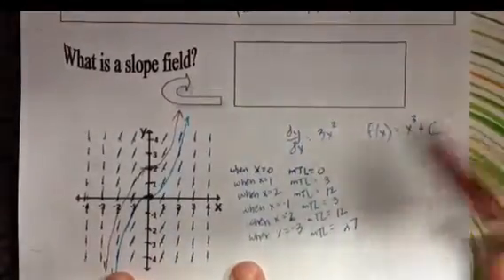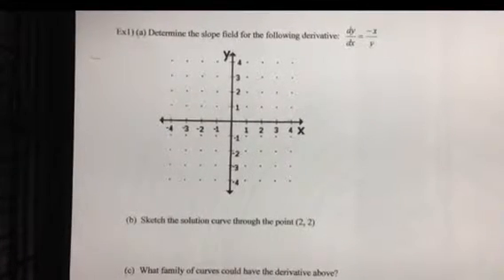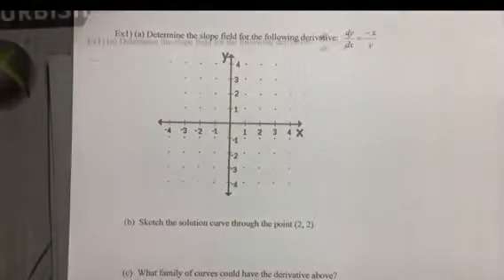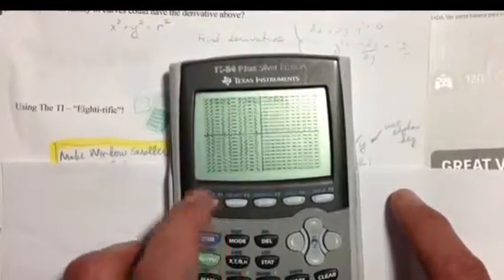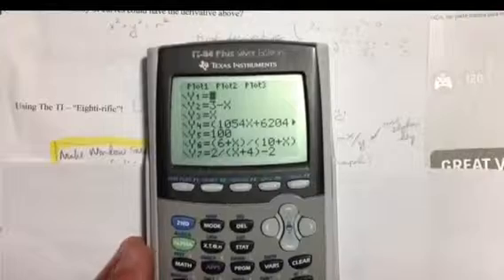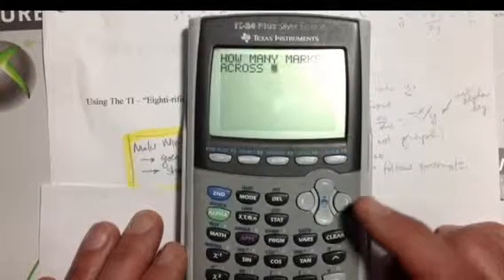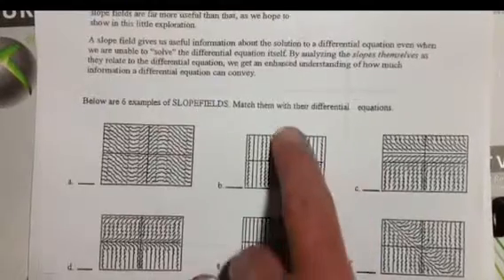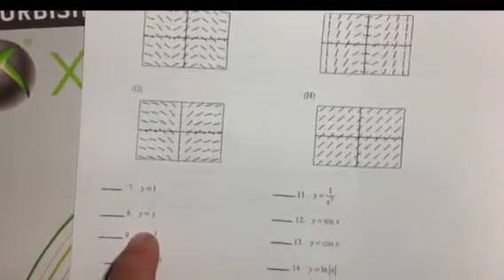slopefield lesson video 2 of 3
Mr. Super
Romeo Sr. High School